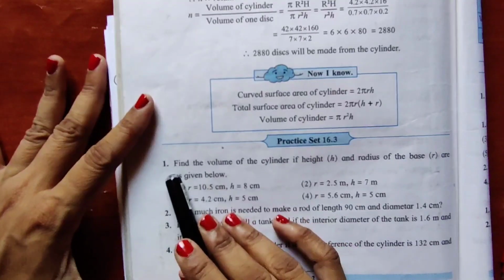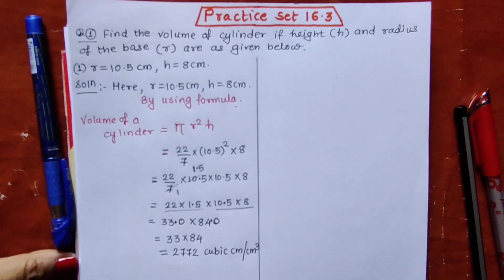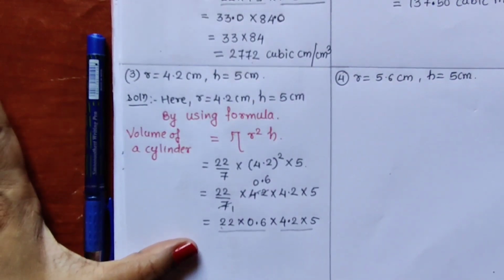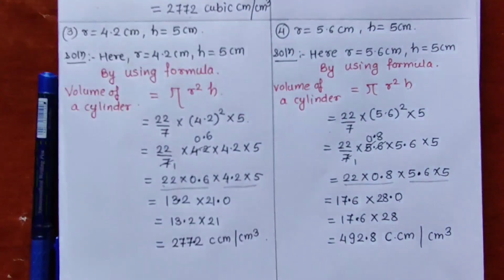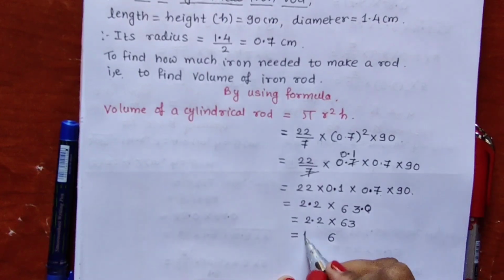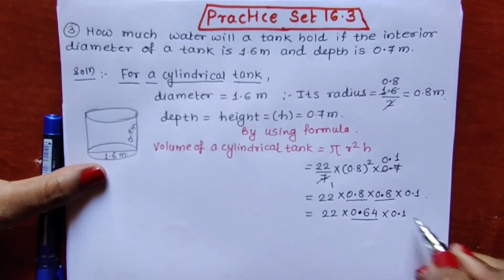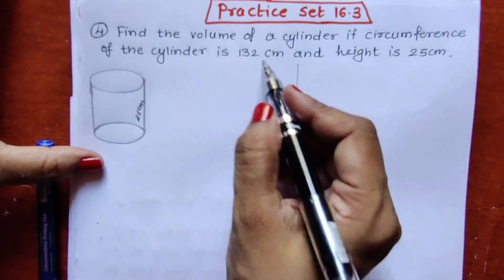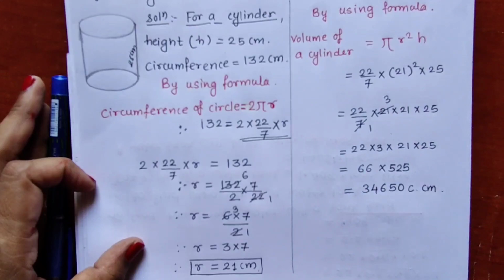Std-8th#Practice Set 16.3#Ch16. Surface Area and Volume#Sub-Maths#Maharashtra State Board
About this video 👇
Std -8th#
Sub-Maths#
Ch16.Surface Area and Volume#